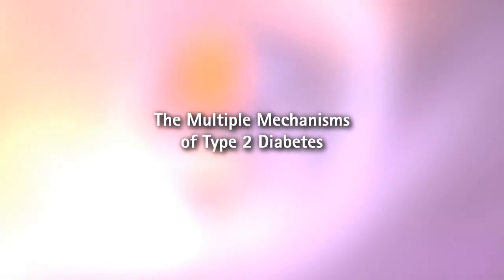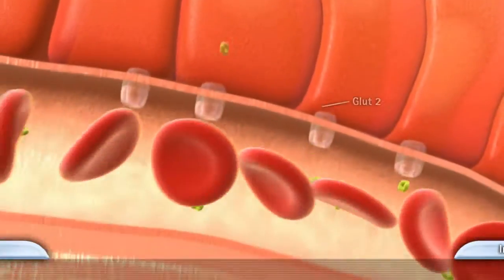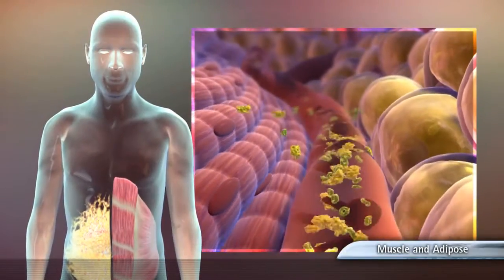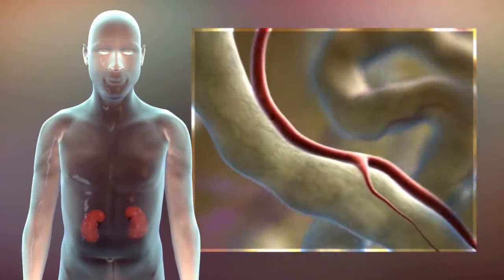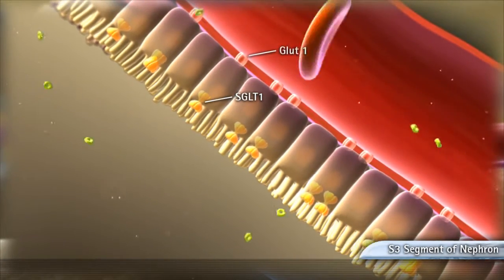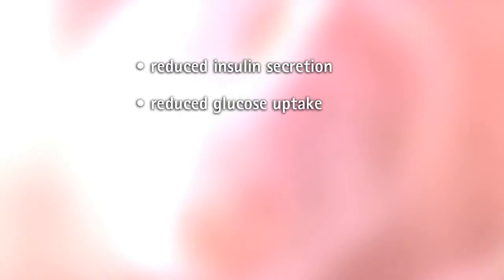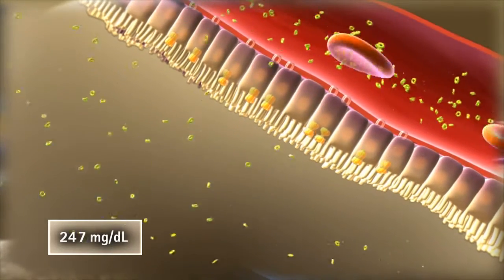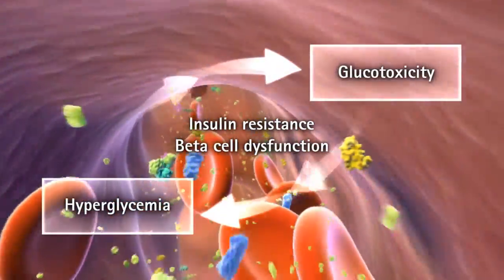Type 2 Diabetes